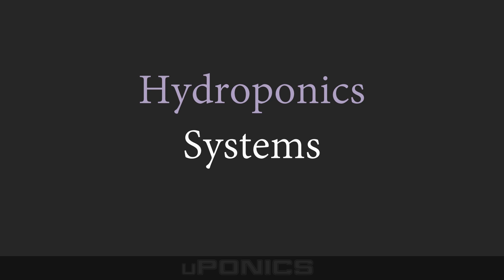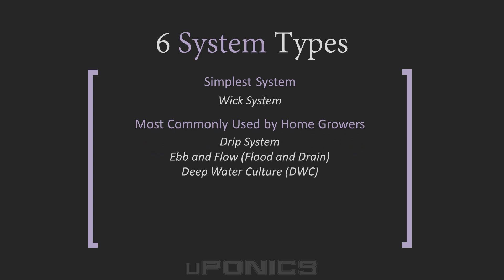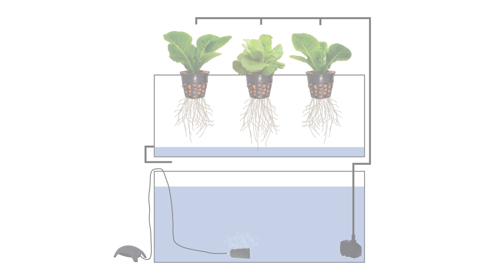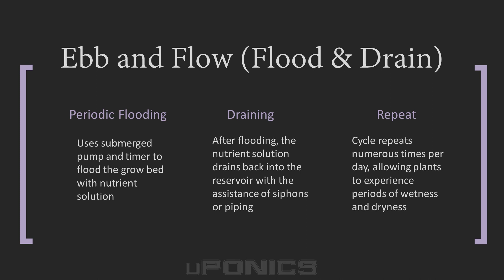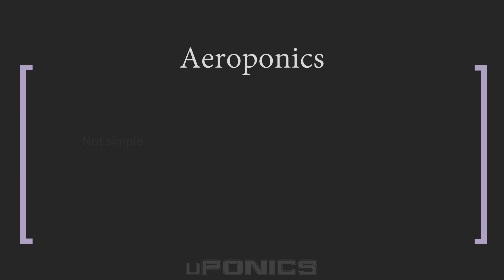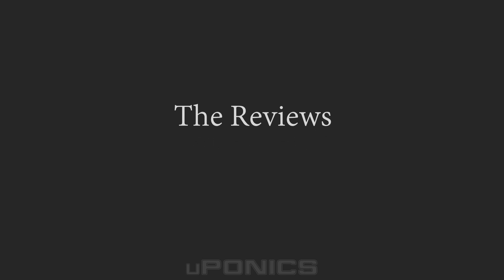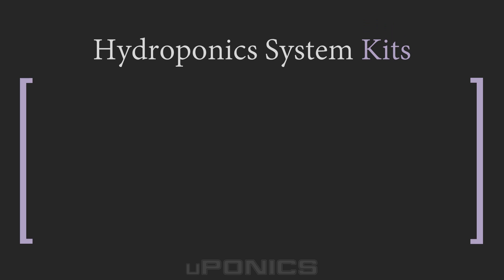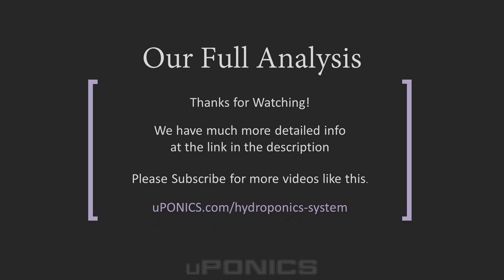Best Hydroponics Systems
Hydroponics Systems - The best systems on the market as well as an overview of how the 6 main types of hydroponics systems operate.

Products Links:
Miracle Grow AeroGarden Extra
General Hydroponics Rainforest 66
PowerGrow Systems DWC
General Hydroponics EcoGrower
General Hydroponics Waterfarm
Viagrow 2x2 kit
Gowe NFT System